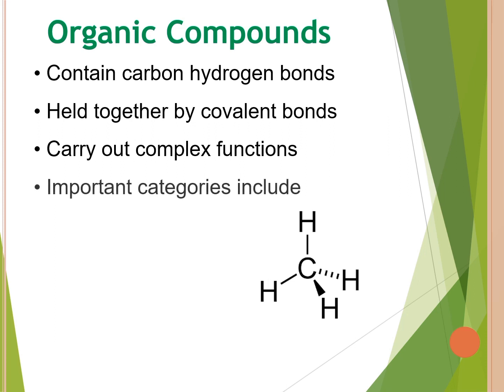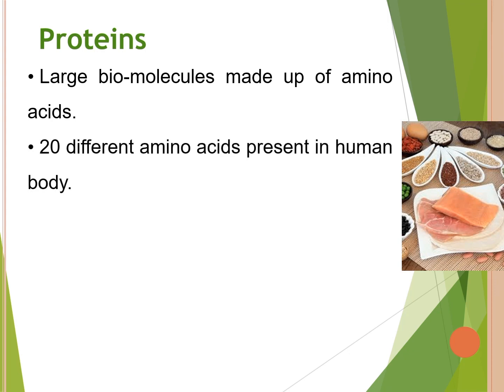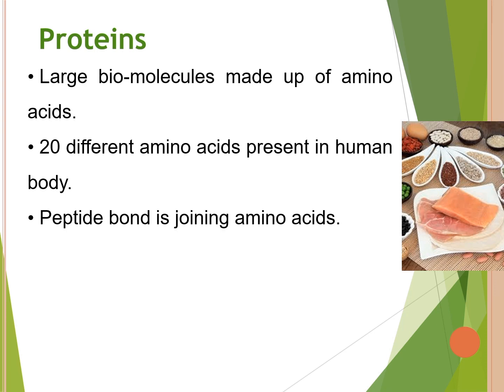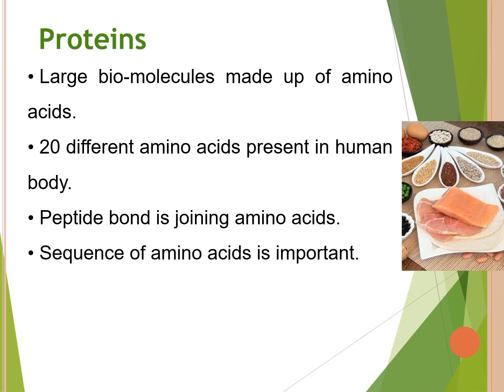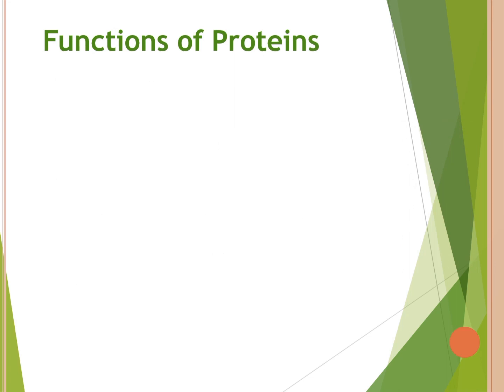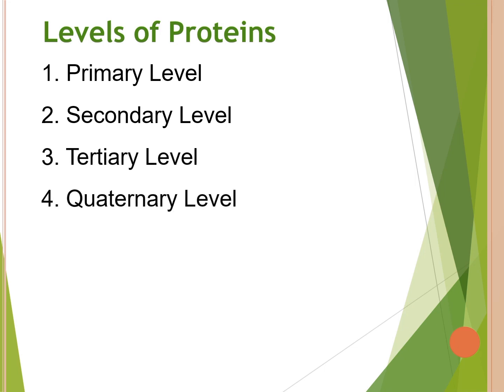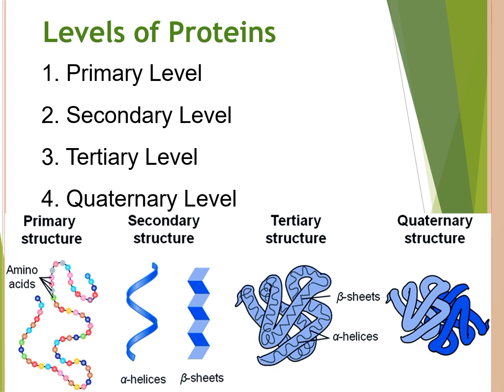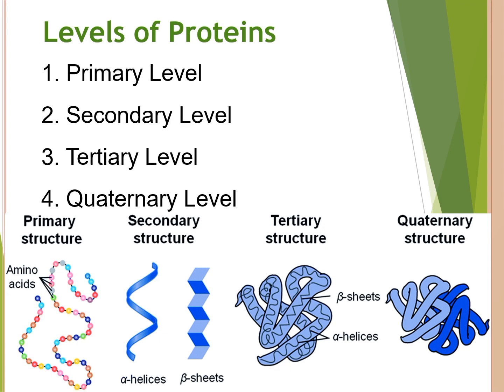Learn With Us - Physiology (Organic Compounds: Proteins)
📚 Welcome to our latest physiology lesson! In this video, we dive deep into the world of organic compounds, focusing on the incredible macromolecules known as proteins. Proteins are essential to all living organisms, playing a role in nearly every biological process. Understanding their structure and function is key to grasping the complexity of life. In this video, you will also learn the Functions of Proteins and Levels of Protein Structure.
Leave your questions and comments below—we love hearing from you!